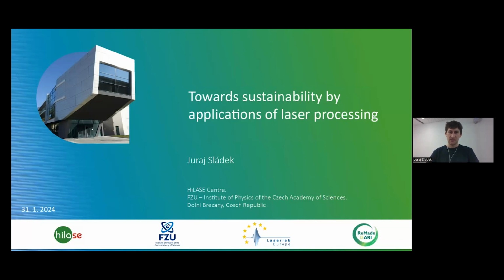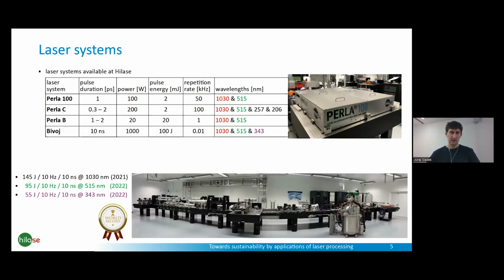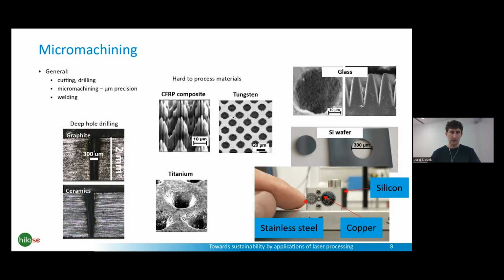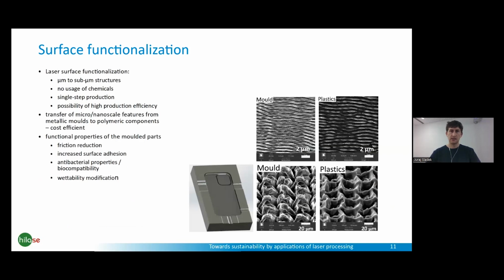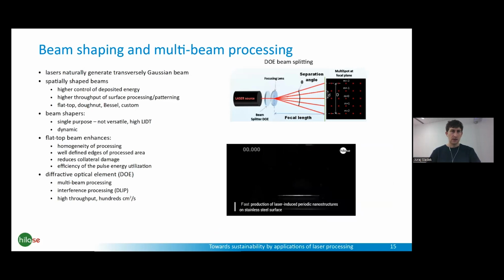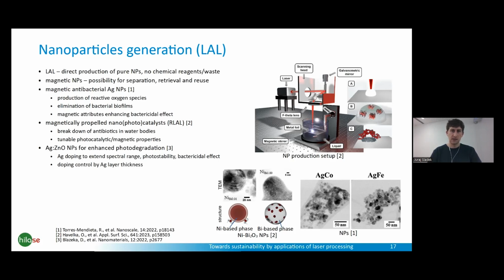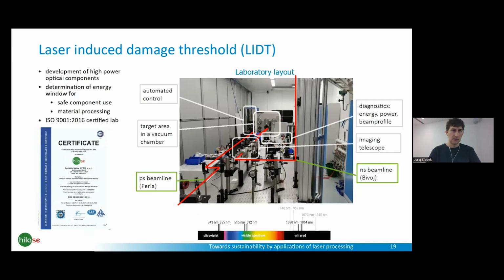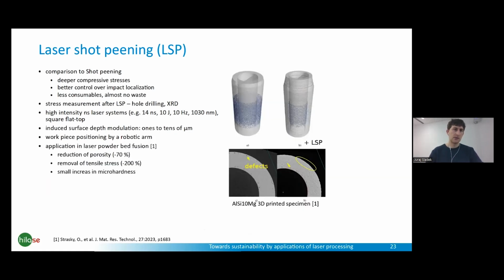LLE Talks: Towards sustainability by applications of laser processing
The Laserlab-Europe Talk “Towards sustainability by applications of laser processing” by Juraj Sládek (HiLASE) has taken place on 31 January 2024.

Laser material processing, aside from cutting and welding applications, is also applicable for advanced surface modification of a broad range of materials, most of which are the well recyclable ones (eg. metal, glass, plastic). This includes surface functionalization to achieve superhydrophobic, self-cleaning or passive antibacterial surfaces, reduced friction and wear of metallic components, increased surface area for battery electrodes and more. In addition, a technique of Laser Shock Peening (LSP) is used to extend lifespan of mechanical components. Many of these methods can help us to improve functionality of products with an impact beneficial to the environment. In this talk, several laser processing applications will be discussed and demonstrated on use cases.

This Talk is part of a series of webinars where Laserlab-Europe members introduce their techniques available to academic and industry users in the field of recyclable materials. Transnational Access is provided to international scientists to more than 50 research infrastructures being part of the ReMade@ARI project

The Laserlab-Europe Talks consist of a series of online seminars and panel discussions proposed and organised by our community on specific topics (thematic or research-specific) and provide a platform for regular information exchange and knowledge sharing.

The talks take place on a Wednesday afternoon each month and are open to all interested parties, from PhD students to experts in the field and industrial and medical partners as appropriate.

Links to further YouTube channels:
HiLASE @HiLASECentre